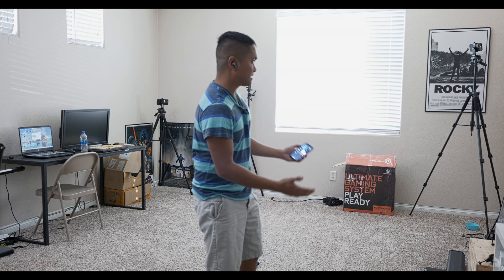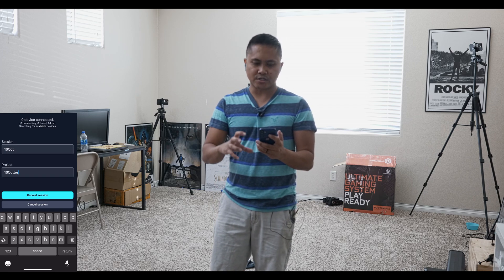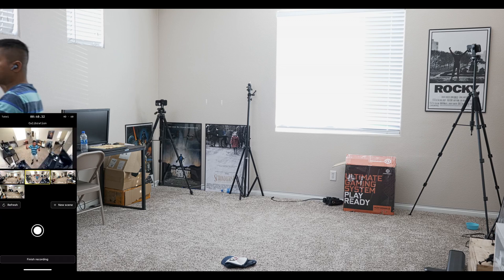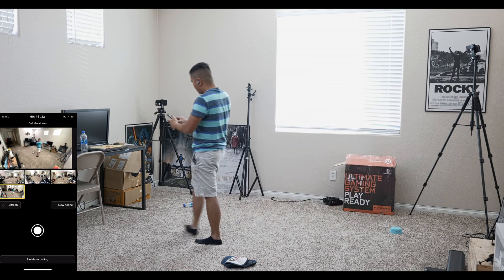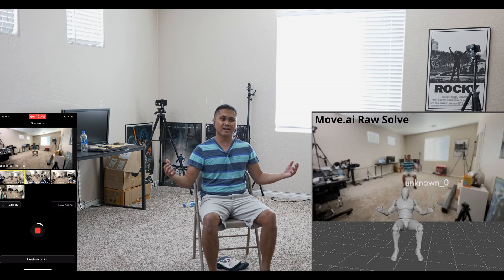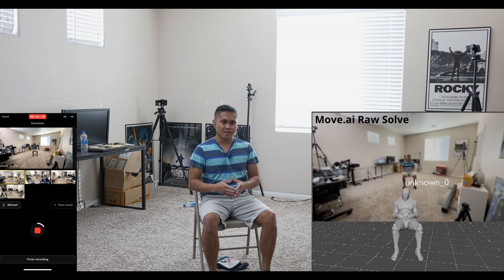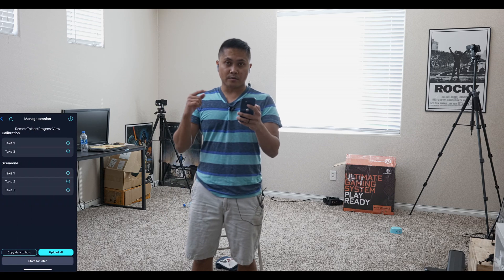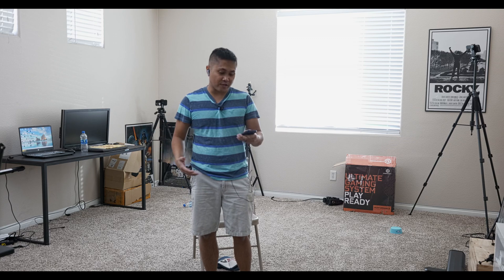How to use iphone as body mocap with Move ai